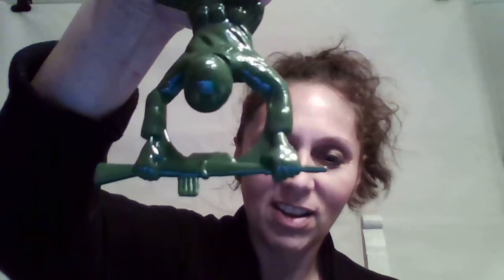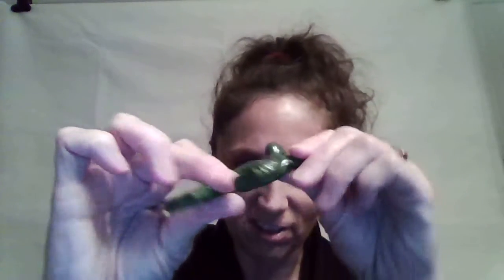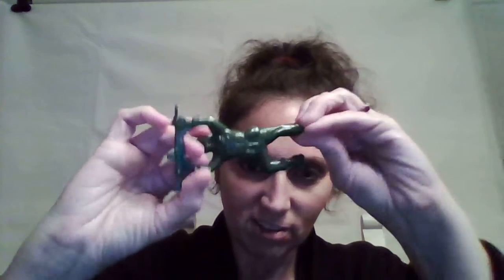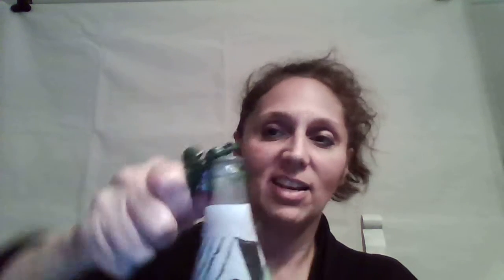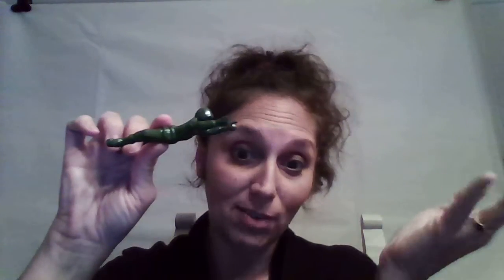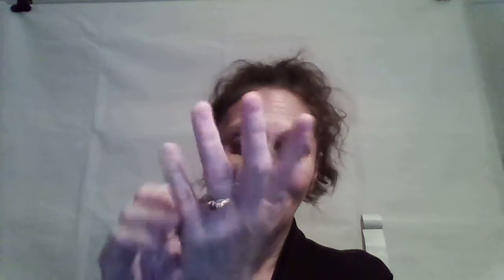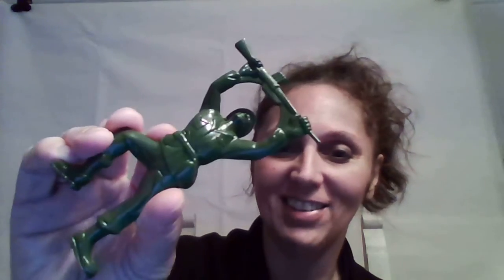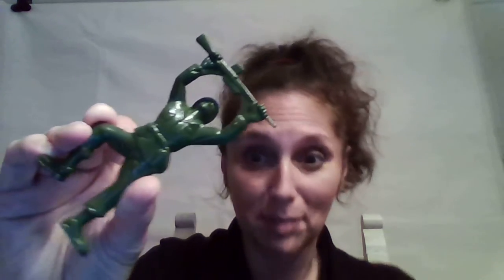Uyikoo's Army Man Bottle Opener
Uyikoo's Army Man Bottle Opener. Only 4 1/2" long. Very durable and portable. Made out of die cast metal. Works really well opening bottles. So much fun, and so cute. It's my favorite bottle opener now! Sold on Amazon
No one has the rights to my video in any way, thanks.